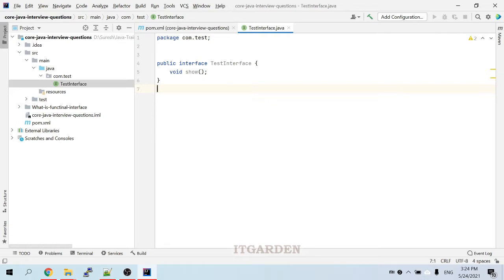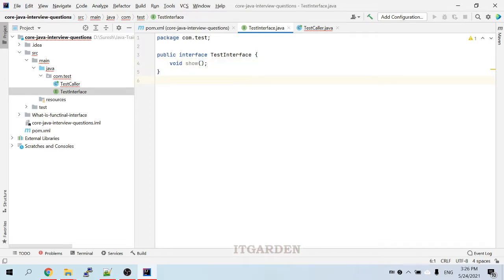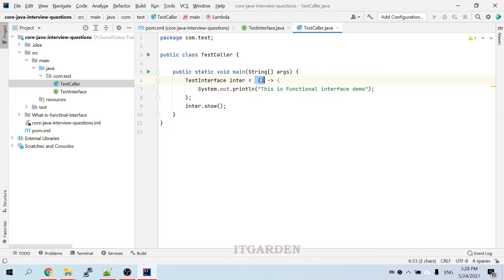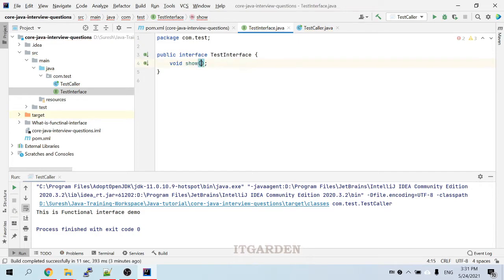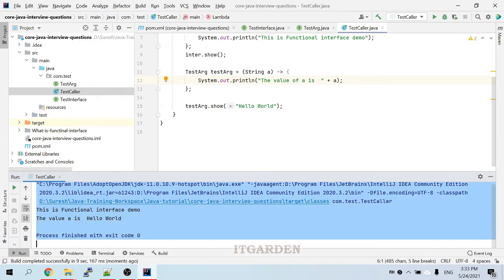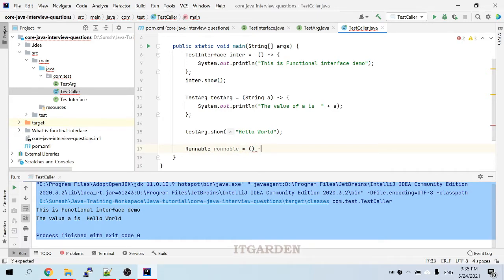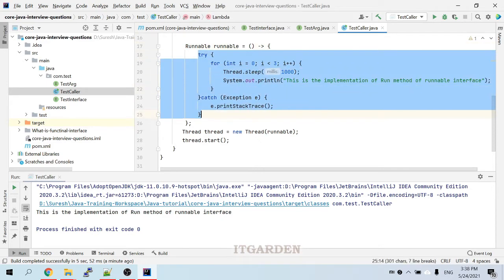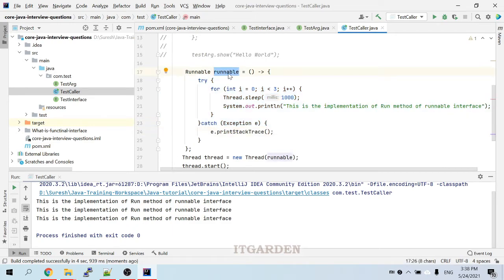What is the use of functional interface and how to implement in Lambda expression?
This video explains how to create and functional interface and how to use a functional interface with Lambda expression.